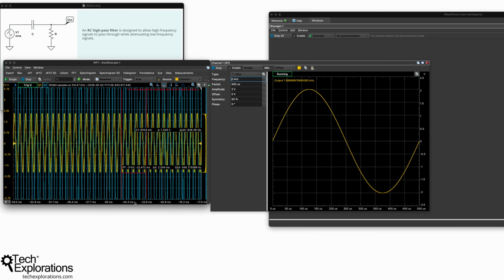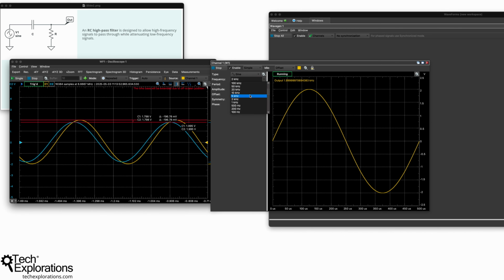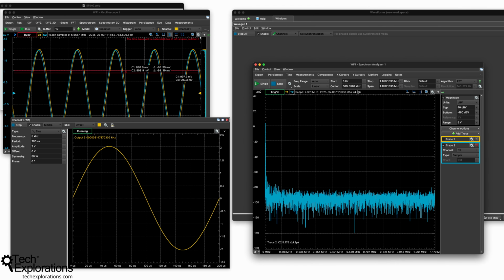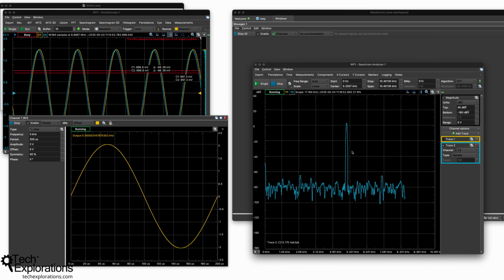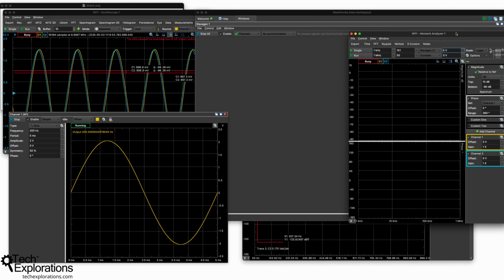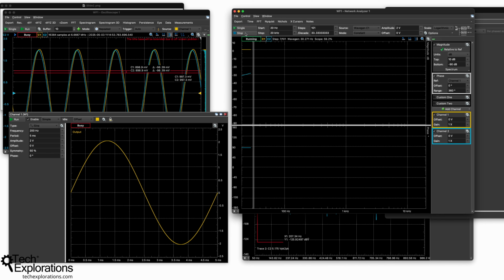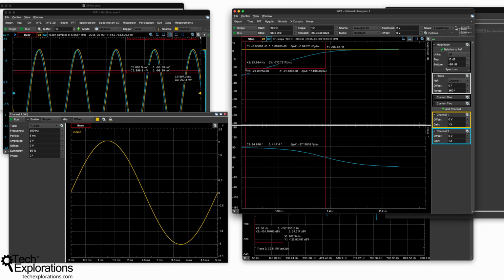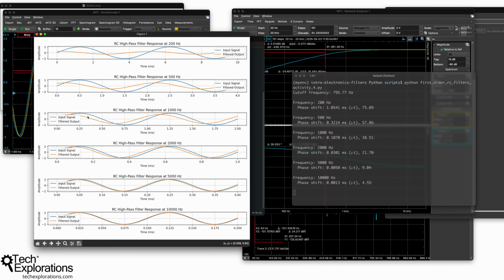(Part 2) Frequency Response Analysis of an RC High-Pass Filter using Analog Discovery 3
This video is the second part of Activity 4, from my upcoming course Introduction to Electronics: First-order filters. In this course, you’ll learn foundational concepts of electronics through a practical approach that includes theoretical analysis, simulations, and hands-on experimentation. Core topics include resistor-capacitor (RC) filters, frequency response analysis, interpreting Bode plots, and effectively using lab equipment and software tools like oscilloscopes, waveform generators, and spectrum analyzers.

If you are interested in this course, go to techexplorations.com and sign up to my newsletter so that I can inform you once its published (and, of course, you'll be getting a generous discount coupon!).

In this second part of Activity 4, I demonstrate how the RC high-pass filter’s behavior changes at higher frequencies compared to lower frequencies. I use the Analog Discovery 3 device to measure signal amplitude attenuation and phase shift at frequencies above the filter’s cutoff frequency, clearly showing how the filter allows high-frequency signals to pass through with minimal attenuation. Additionally, this lecture covers practical usage of the Spectrum Analyzer and Network Analyzer tools within the WaveForms software, enabling you to visualize the frequency spectrum and experimentally determine the filter’s frequency response.

Finally, I introduce a demonstration Python script that plots theoretical sine waves and calculates the filter’s phase shift across various frequencies. This allows you to compare your experimental measurements with theoretical expectations, strengthening your understanding of electronic filter behavior.

Timestamps:
- 00:00 - Introduction: Overview of frequency measurements.
- 00:08 - Testing Frequencies: Setting up for 2,000 hertz.
- 01:10 - Phase Shift Measurement: Calculating delta time and phase at 2,000 hertz.
- 01:58 - Attenuation Observations: Discussing amplitude attenuation at higher frequencies.
- 02:55 - Analyzing with Spectrum Analyzer: Examining outputs through the spectrum analyzer.
- 03:51 - Frequency Selection: Setting spectrum parameters to understand signal propagation.
- 06:15 - Low Frequency Analysis: Observing response at 200 hertz and its effect on attenuation.
- 07:37 - Network Analysis Tool: Understanding experimental frequency response.
- 10:12 - Frequency Response Plotting: Practical demonstration of the frequency response.
- 12:04 - Python Script Demonstration: Running a Python script to analyze the high-pass filter.